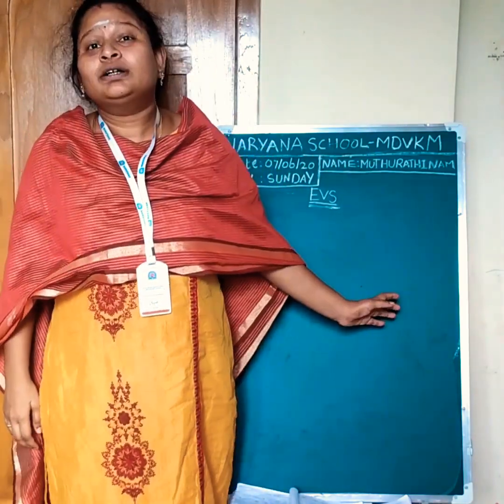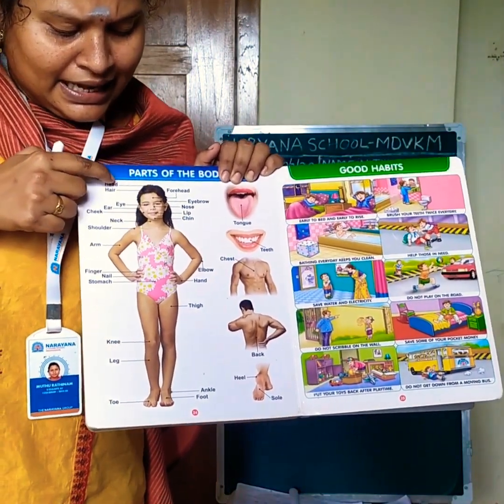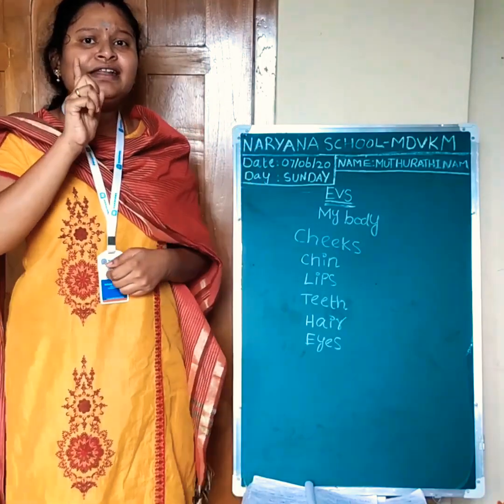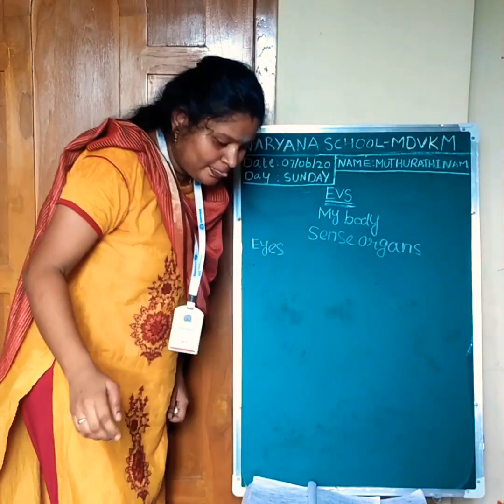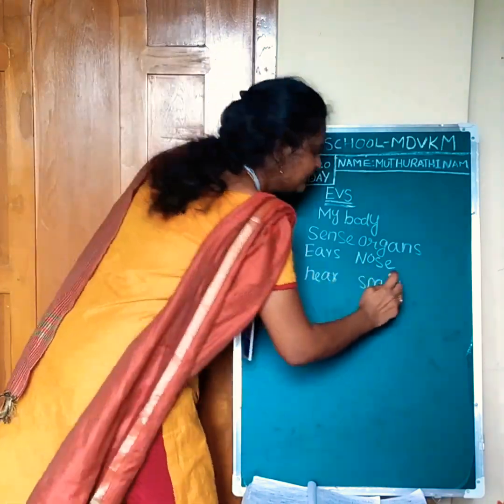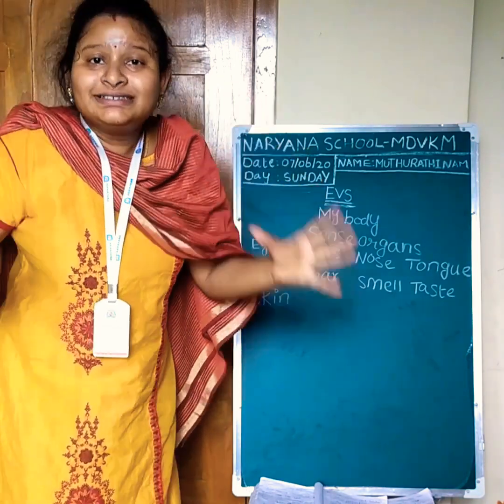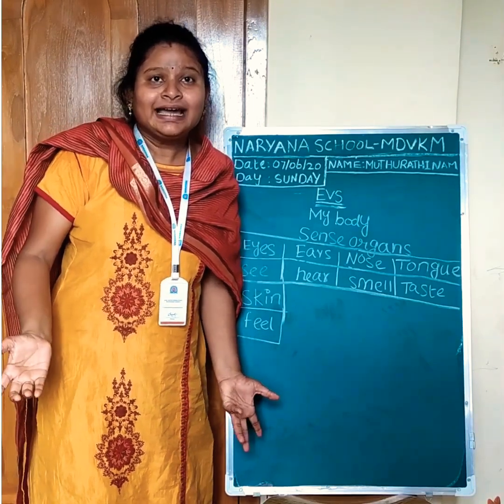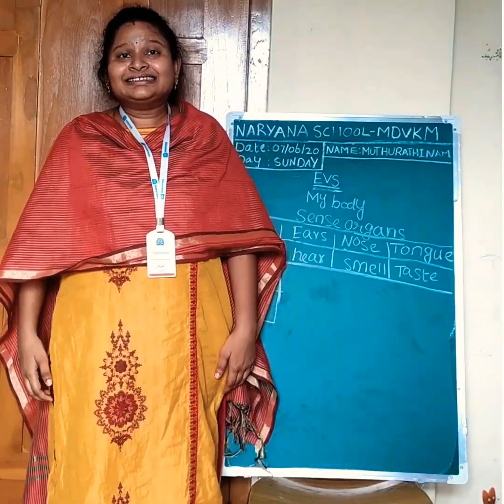Sense Organs | Parts Of Human Body | Class 1 CBSE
Head, Hand, Leg, Fingers,Toes, Chest, Eyes,Nose,Hair, Tongue,Skin, Five Friends

Parts Of Human Body, Parts Of Body, Sense Organs, Class 1, 1st Standard CBSE, MuthuRathinam